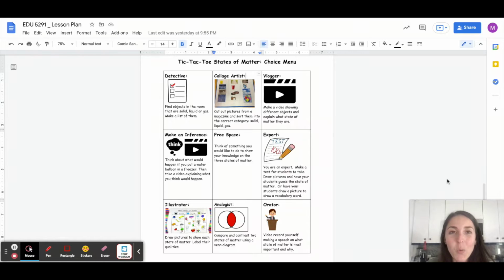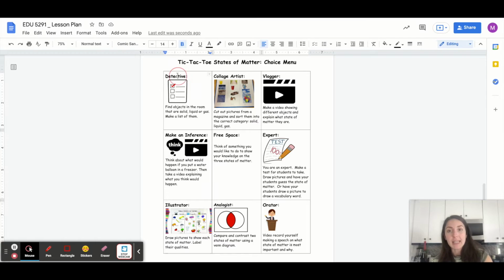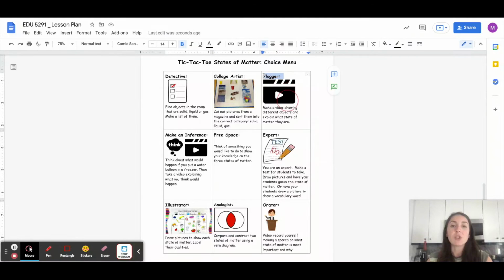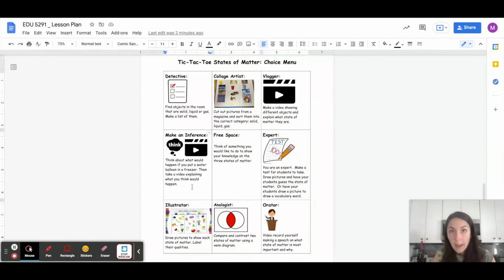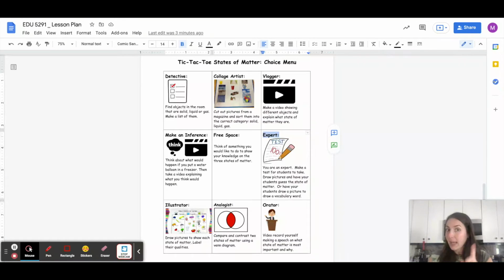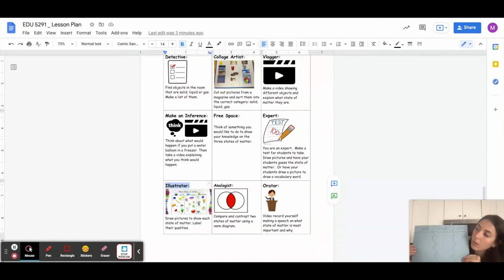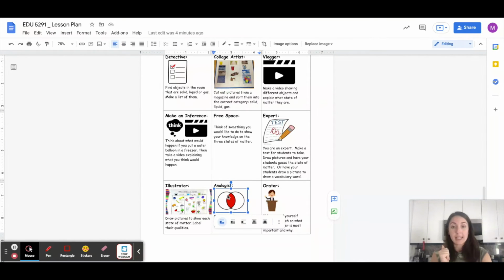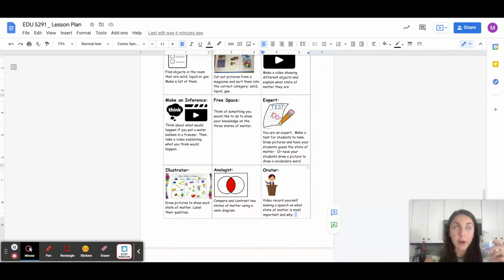States of Matter